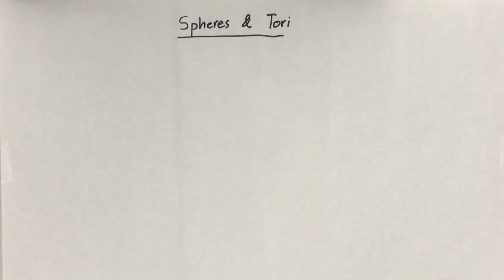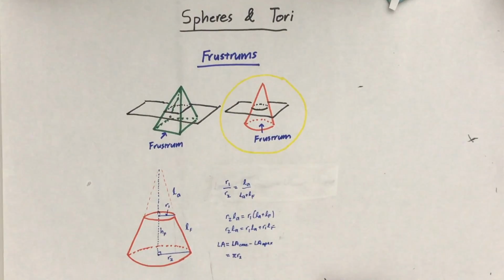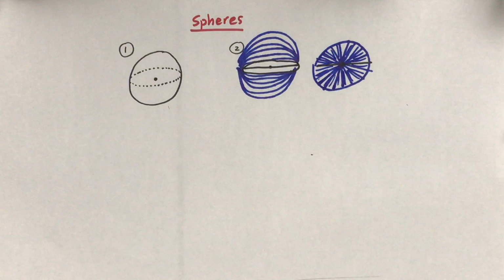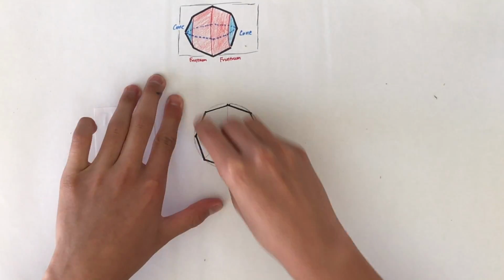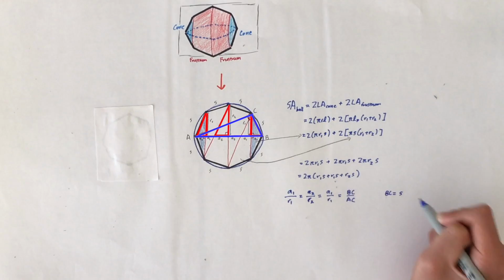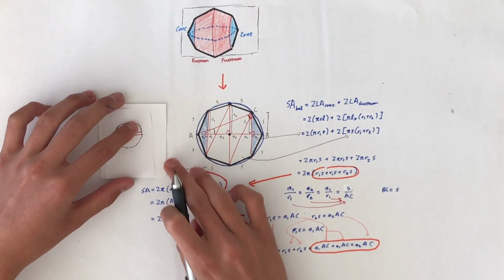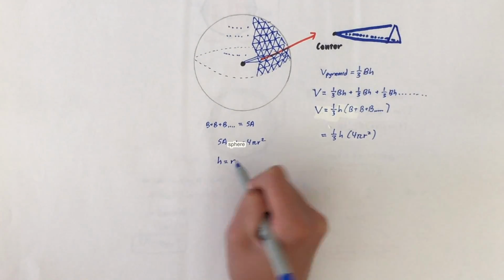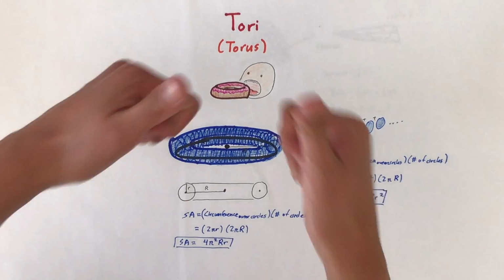Spheres and Tori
I lied YouTube decided to get rid of annotations 2 days before I posted this video.

Surface Area Formula is at 7:10

Volume Formula is at 8:10